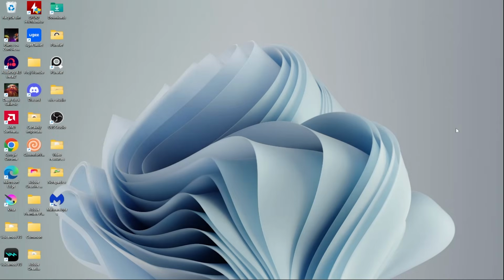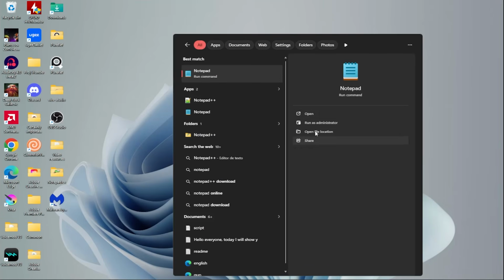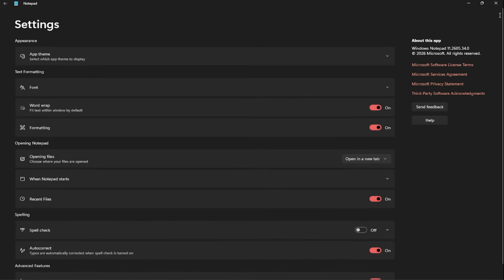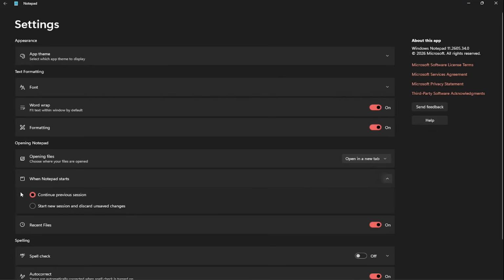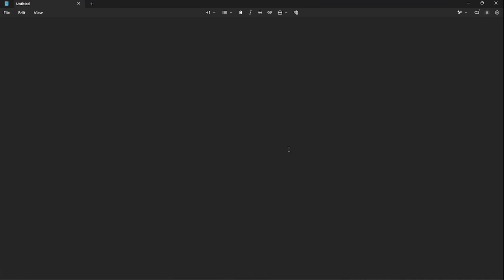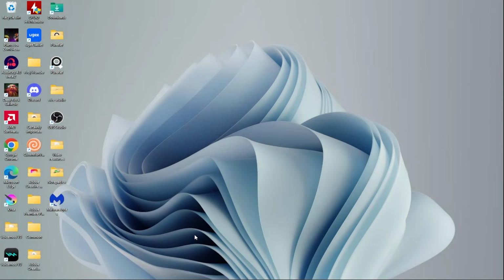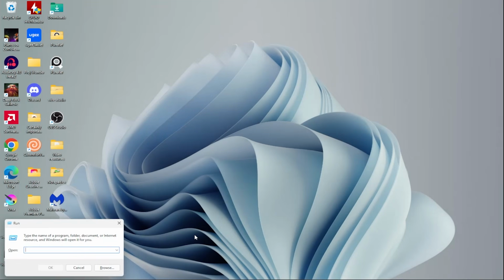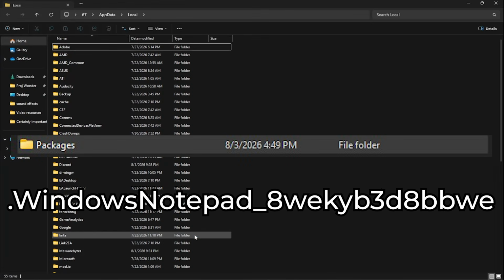How to Recover Unsaved Files in the Windows 11 Notepad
Hello everyone, today I will show you how to recover your lost or unsaved notepad files in the Windows 11 notepad.

Forgetting to save your work or a power outage can lead to you losing your work, this is why it's important to know a few methods of recovering your work.
Keep in mind that these methods are not 100% effective, it's very hard to recover an unsaved file in the notepad.

The first thing you can do is enabling continue previous sessions. Simply head to the settings, click "When notepad starts", and check this option right here. Now whenever you close the notepad either by accident or in purpose, your file will be preserved next time you open note pad.

Another method you can try if you lost your file in a power outage for example, is to check the temporary files. Simply press Windows key plus R, type this command in the bar, open the packages folder, and look for this file. Your temporary files should be stored there.

And that's it for today everyone, i hope this tutorial helps you on your current, and future projects.